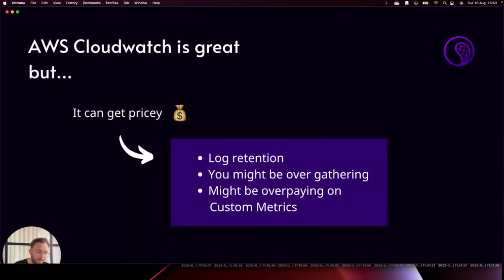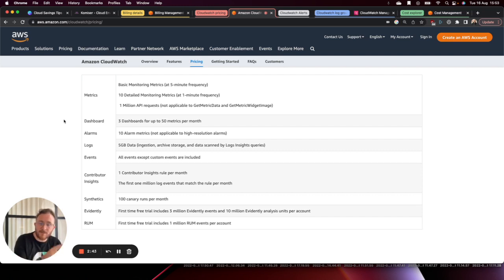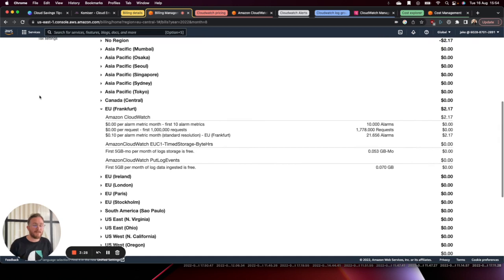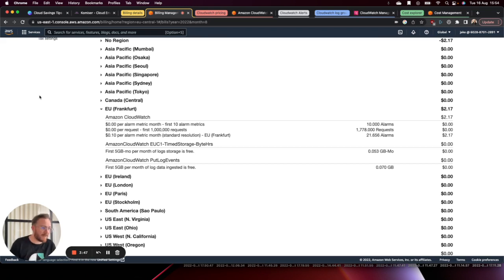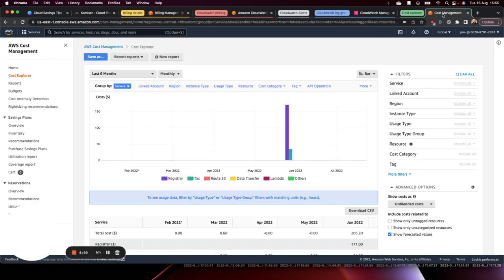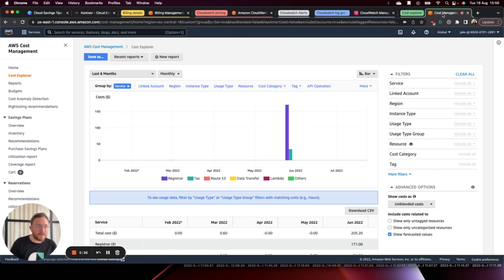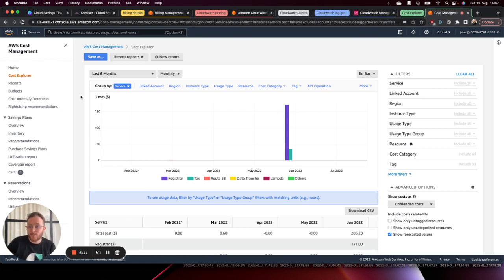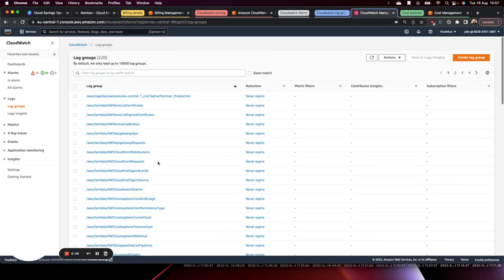Cloud Cost Savings Tips - AWS CloudWatch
Helpful resources and links:
- AWS Cost Explorer documentation 🔗